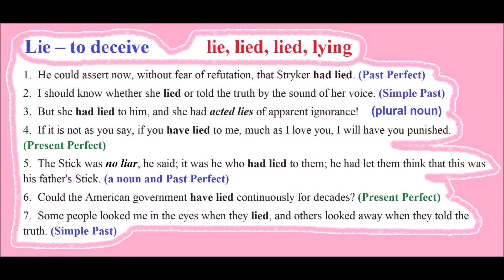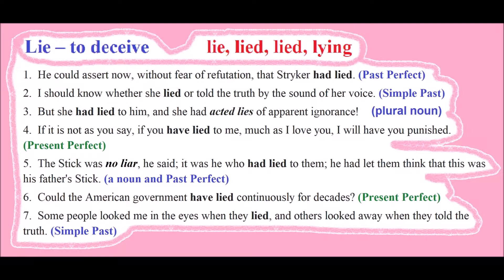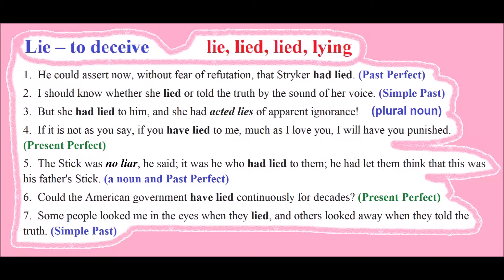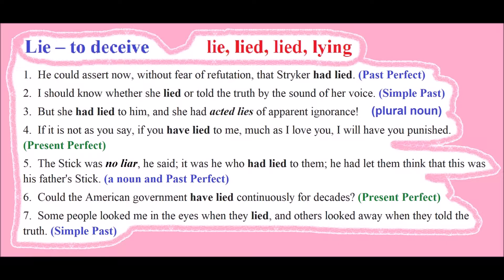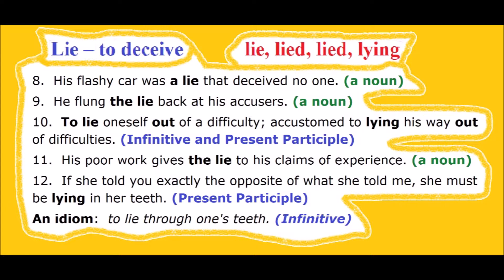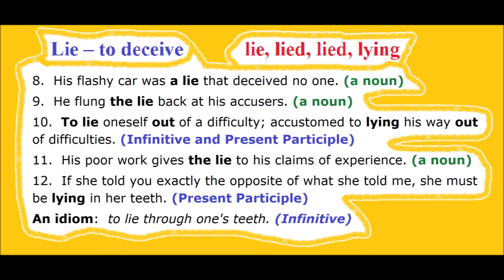LIE LIED LIED LYING THE LIES A LIE EXAMPLES ENGLISH GRAMMAR